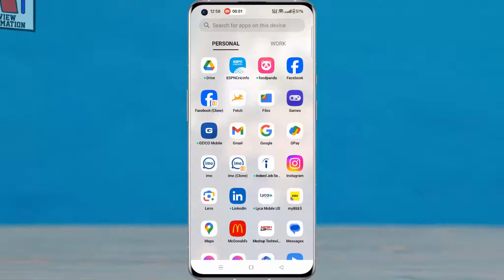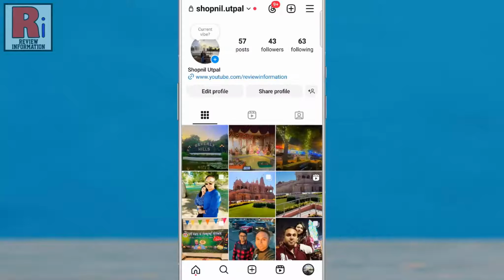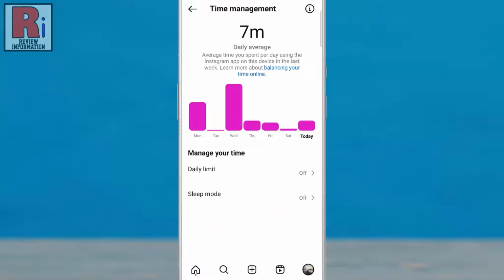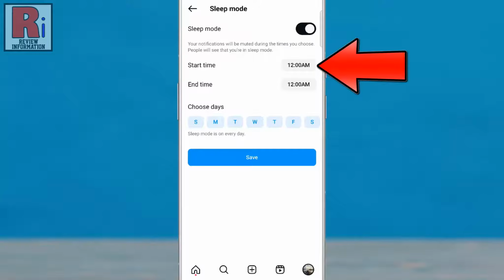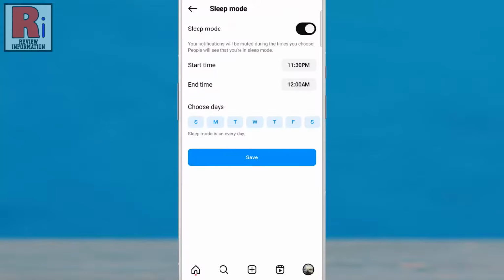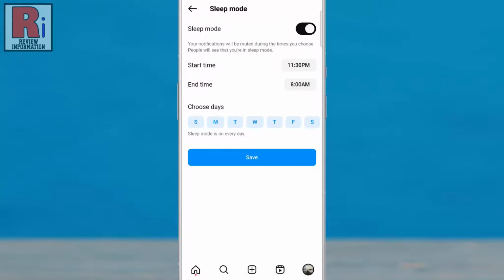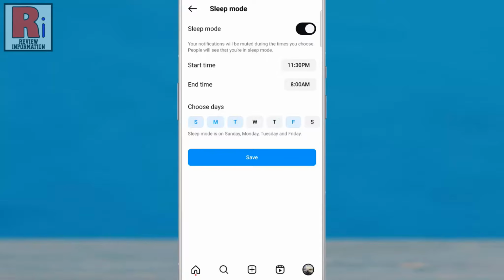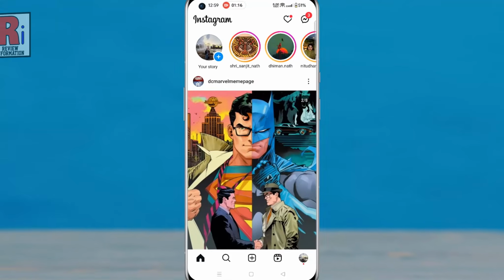How to Use Sleep Mode on Instagram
In this video I will show you, How to Use Sleep Mode on Instagram.

how to use instagram sleep mode
instagram sleep mode
sleep mode on instagram
instagram new feature
instagram new update
how to use sleep mode
how to set sleep mode on Instagram
Instagram notification settings
quiet mode Instagram guide
Instagram time management
limit Instagram usage
focus mode on Instagram
reduce Instagram distractions